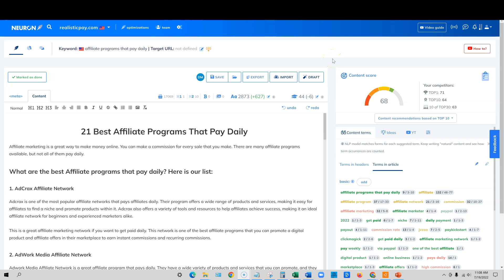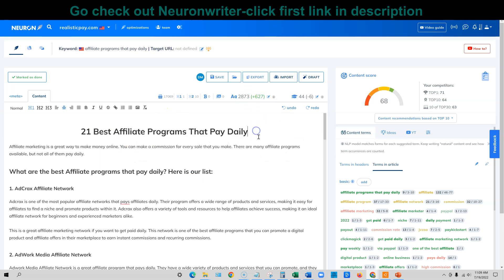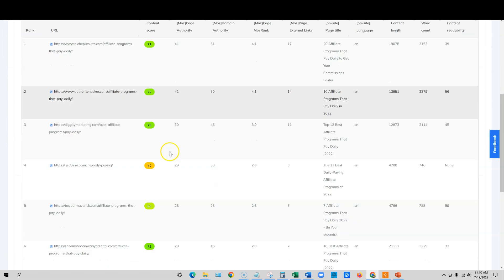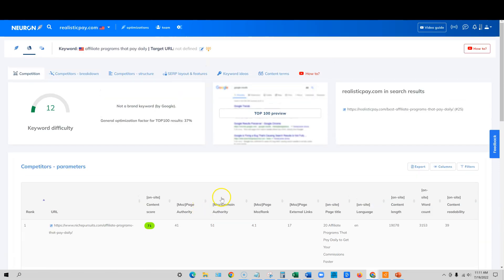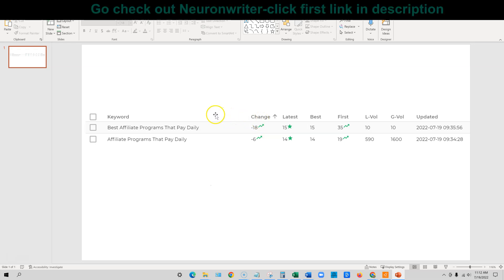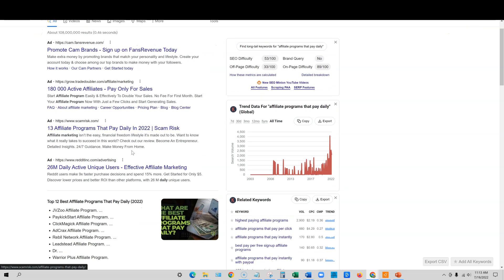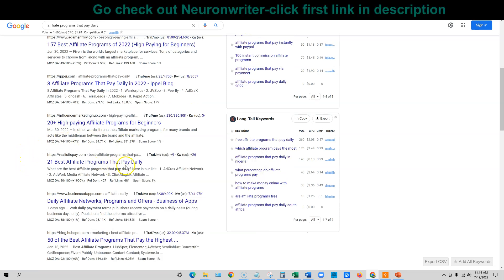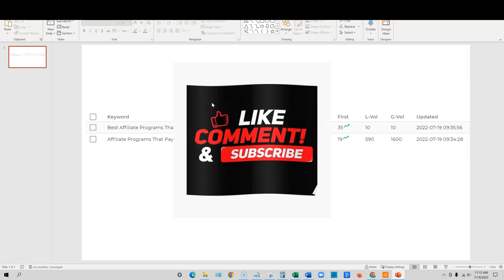Neuronwriter Works! Proof and Rankings!